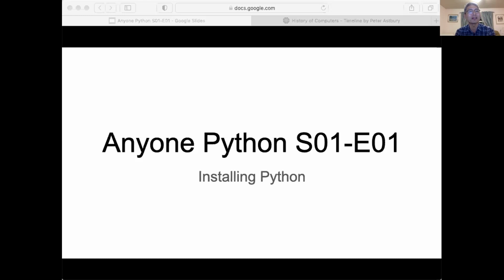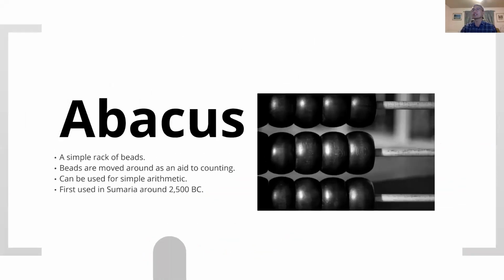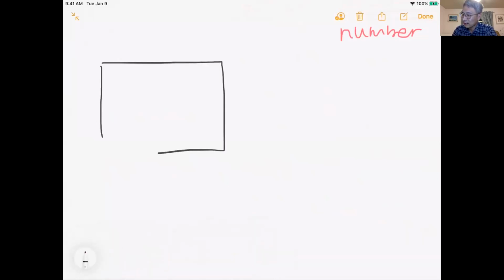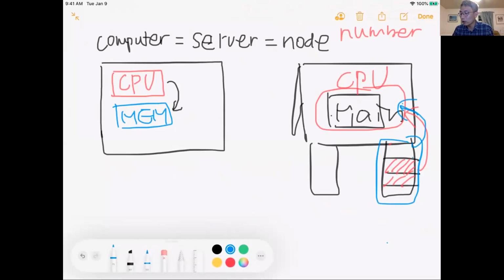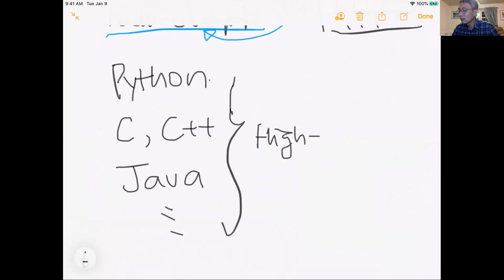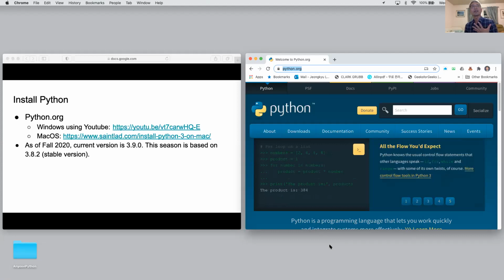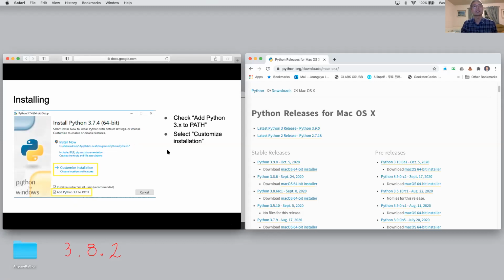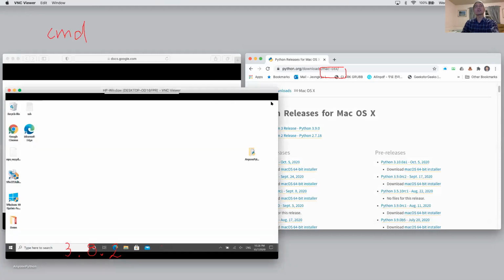Anyone Python SMU-Ep01 Installing Python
2020 Anyone Python is online "Basic Python" class using Zoom for ALL (students and parents). In this online class, you will learn Basic Python and Introductory Computer Science in an informal way.

- Instructor: Prof. Jeongkyu Lee (University of Bridgeport)
- What: Computer Science with Basic Python, but informal way.
- Cost: Completely free!